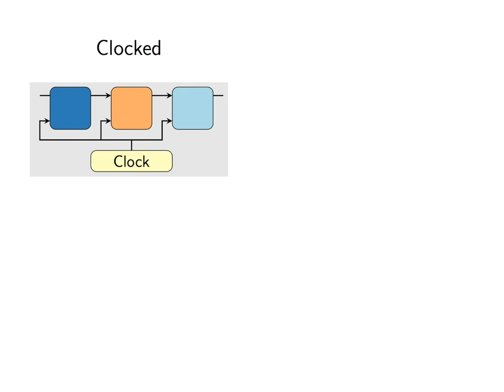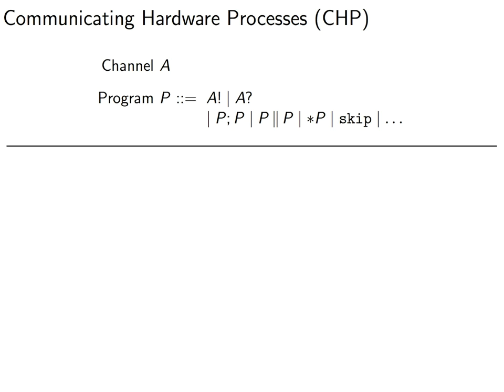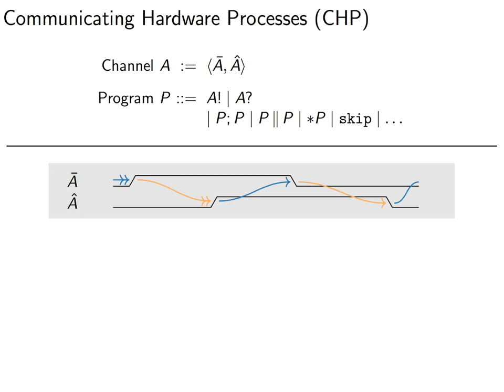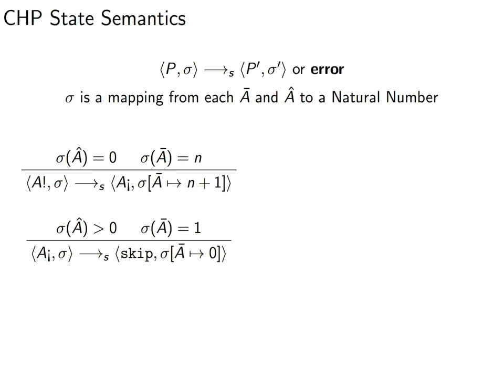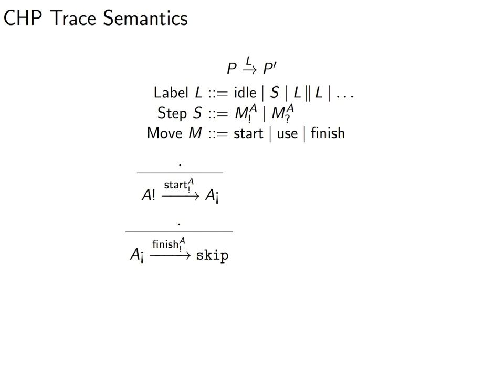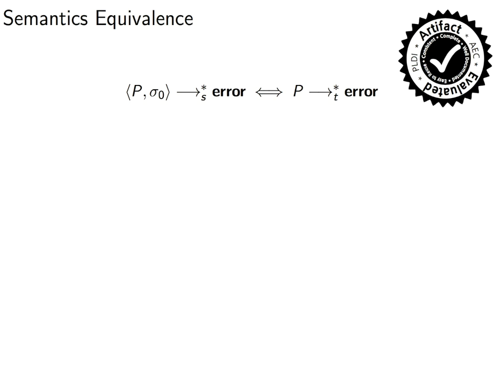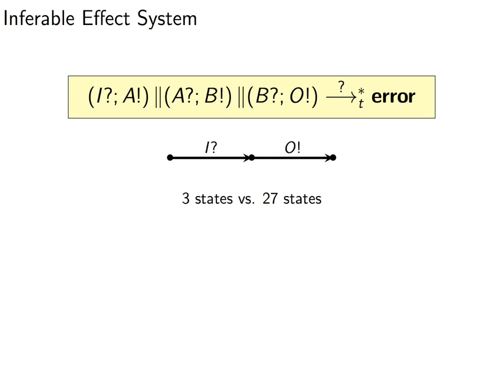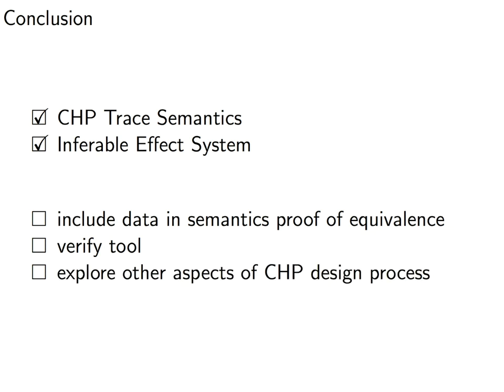Preventing Glitches and Short Circuits in High-Level Self-Timed Chip Specifications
Authors: Stephen Longfield, Brittany Nkounkou, Rajit Manohar, and Ross Tate
Presented at PLDI 2015

Self-timed chip designs are commonly specified in a high-level message-passing language called CHP. This language is closely related to Hoare's CSP except it admits erroneous behavior due to the necessary limitations of efficient hardware implementations. For example, two processes sending on the same channel at the same time causes glitches and short circuits in the physical chip implementation. If a CHP program maintains certain invariants, such as only one process is sending on any given channel at a time, it can guarantee an error-free execution that behaves much like a CSP program would. In this paper, we present an inferable effect system for ensuring that these invariants hold, drawing from model-checking methodologies while exploiting language-usage patterns and domain-specific specializations to achieve efficiency. This analysis is sound, and is even complete for the common subset of CHP programs without data-sensitive synchronization. We have implemented the analysis and demonstrated that it scales to validate even microprocessors.